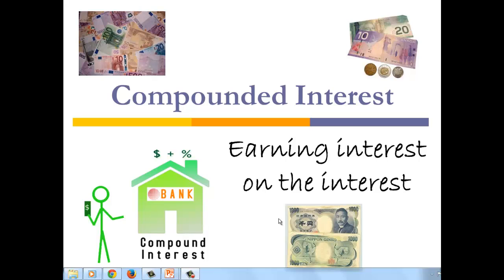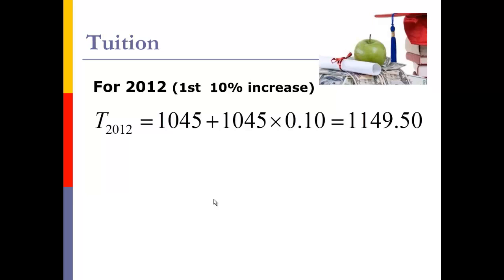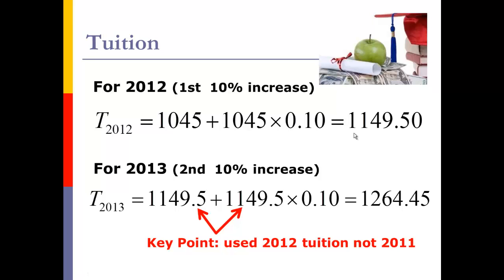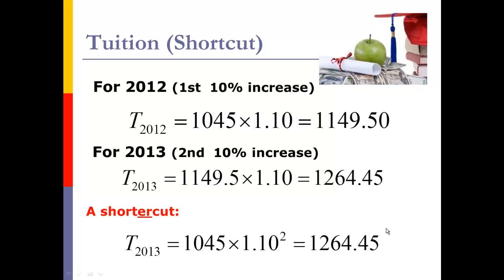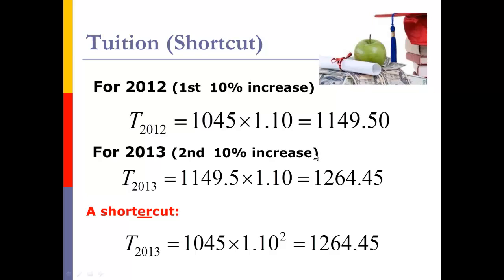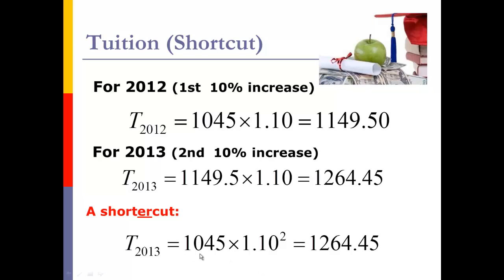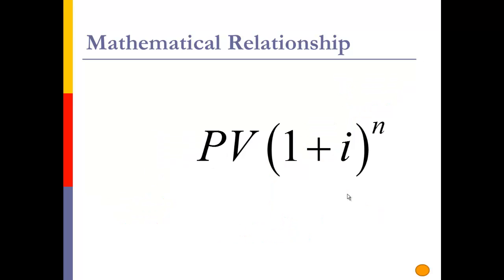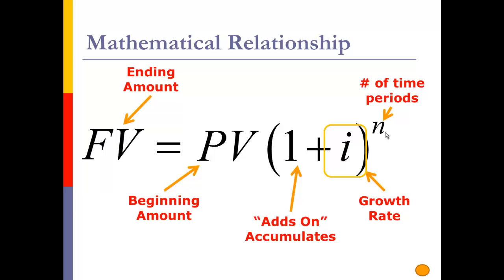Introduction to Compounding Situations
An introduction to compounding situations using increases in tuition as the example.  Formula for compounding interest is introduced.